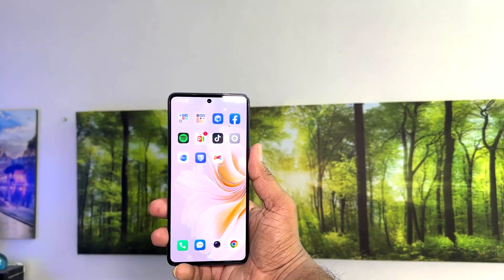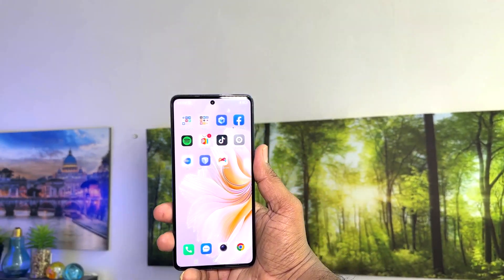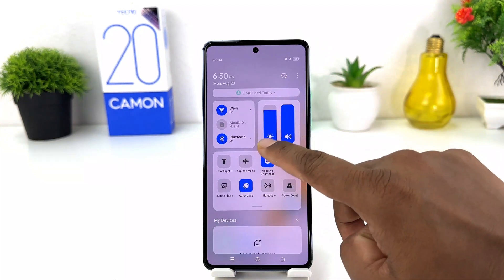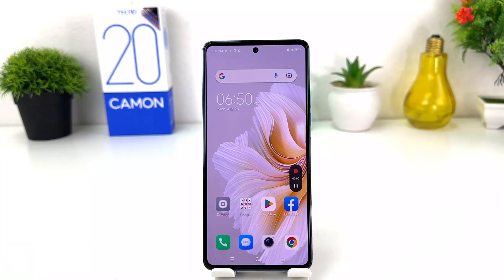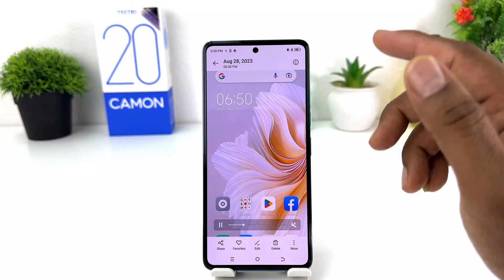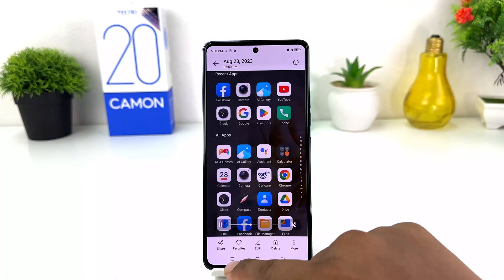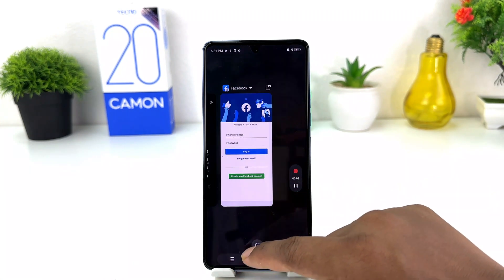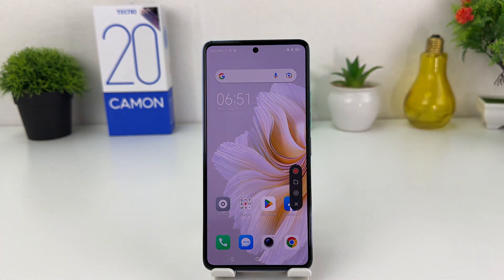How To Record Screen On Tecno Camon 20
In this video we are going to learn how to record screen in Tecno Camon 20